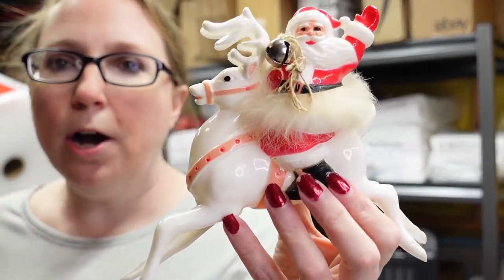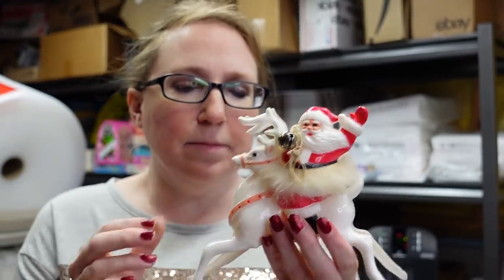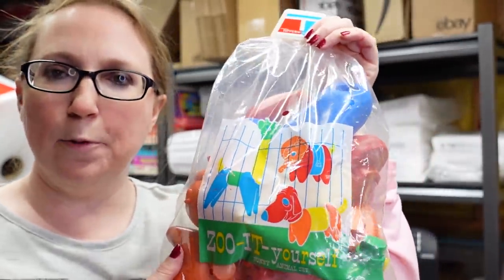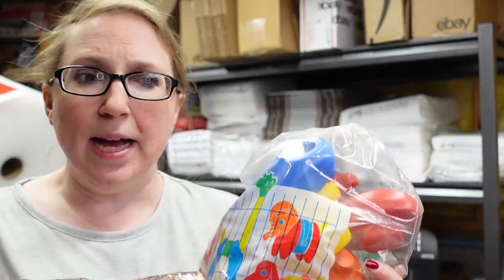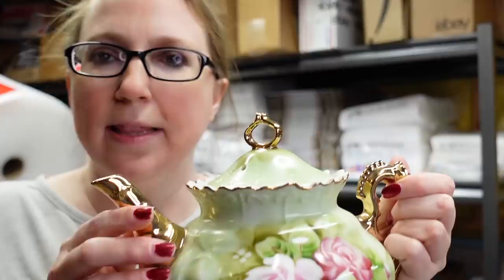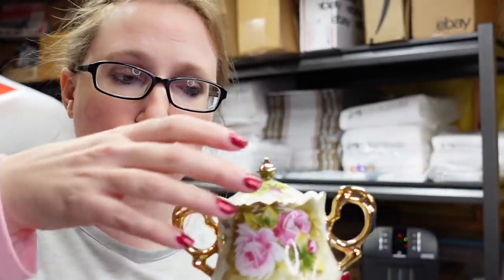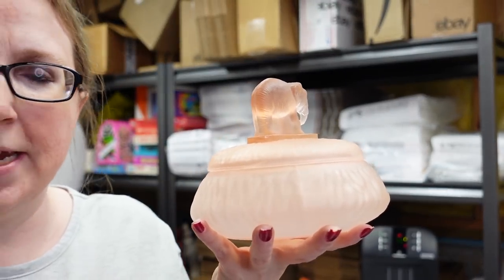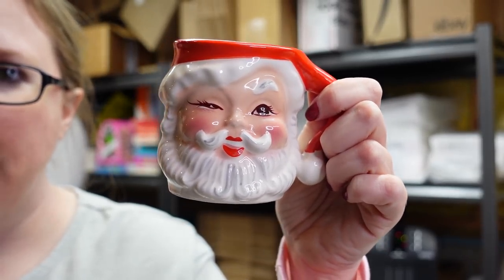WHO KNEW WINNIE THE POOH ITEMS COULD BE WORTH THIS MUCH? Auction Haul for eBay Reselling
Longa

Ele.